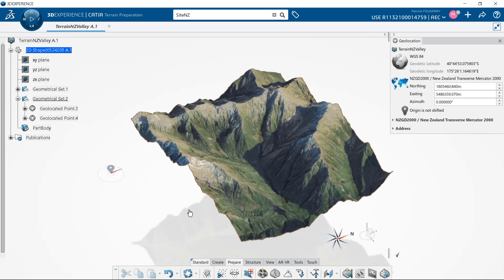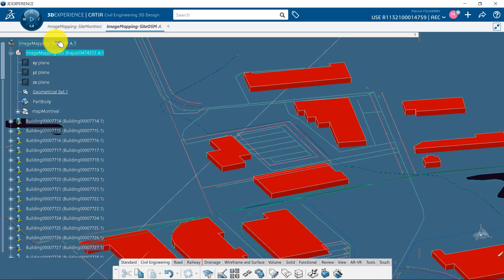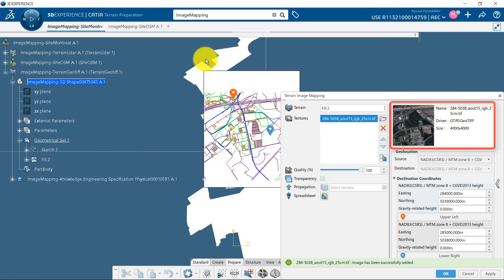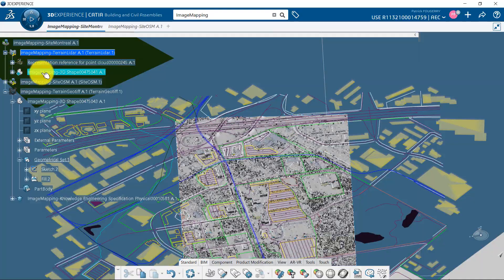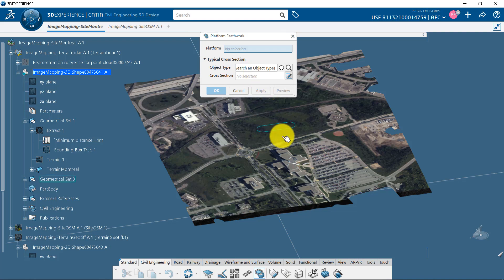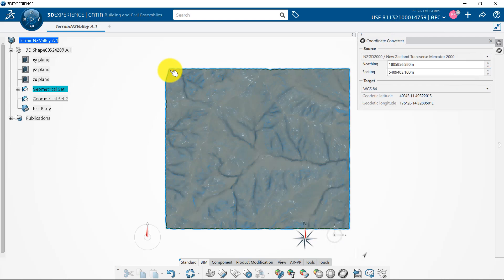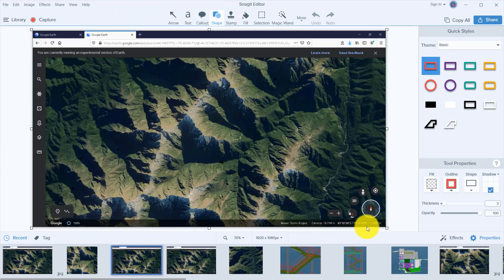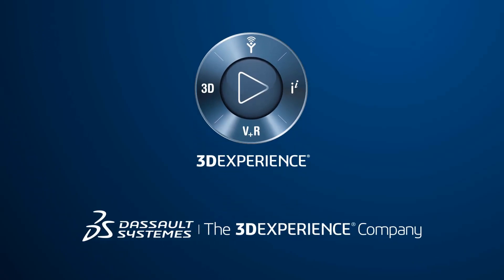04-2 Civil Engineering - Image Mapping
Different ways of mapping an image on a terrain.
1. Mapping a geolocated image as a background for your design
2. Mapping a geolocated image on your terrain
3. Mapping a screengrab from google earth on your terrain
4. Not shown here, but by combining 1 and 3, you will be able to map an image from Google Earth as a background for your design